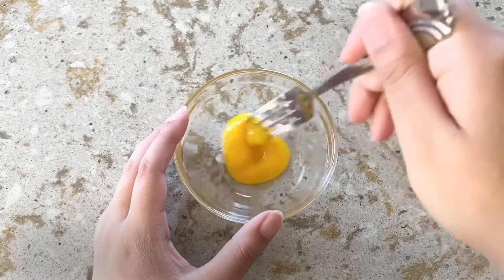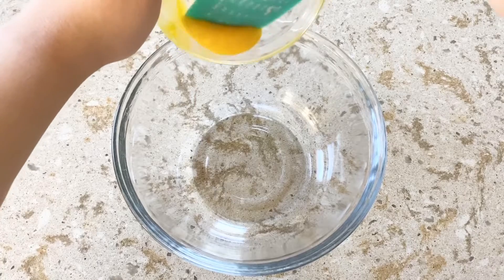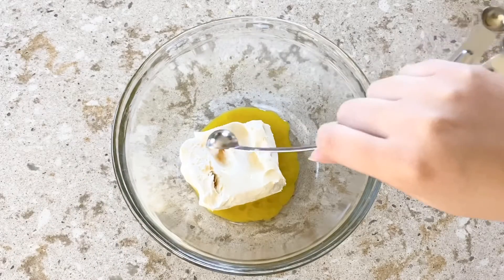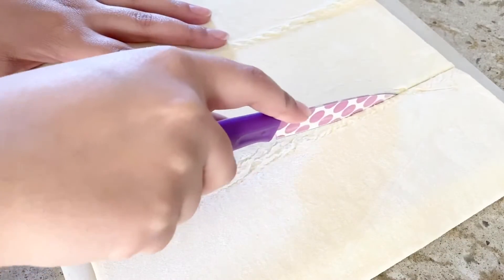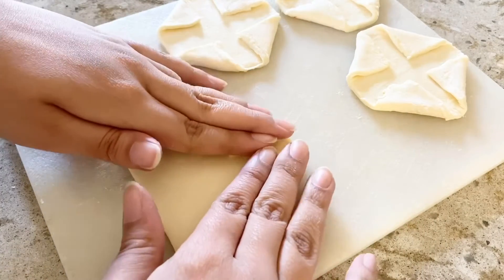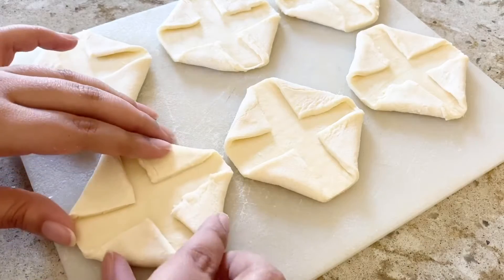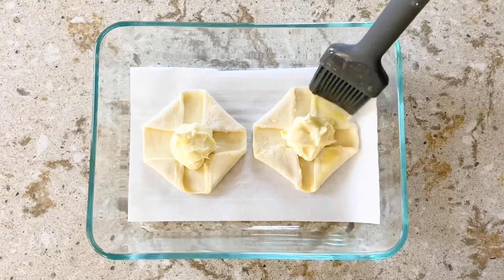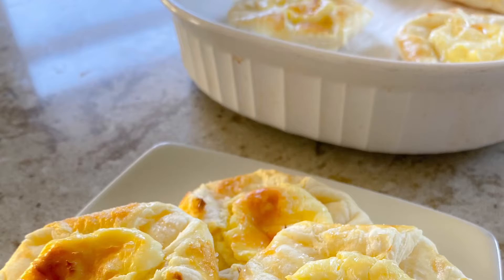CHEESE DANISH RECIPE - Cooking With Zaina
Hey all! This cheese danish recipe is so easy and yummy! And it doesn’t take too long to make so you can enjoy it without having to wait! If you make this recipe, take a picture and tag me! I would love to see!

Ingredients:
• 1 sheet of puff pastry
• 1 egg
• 4 oz cream cheese
• 1/4 tsp vanilla extract
• 1/2 tsp lemon juice
• 1 & 1/2 tbsp granulated sugar

Let me know what other recipes you want to see!